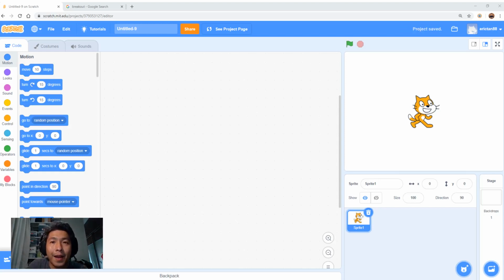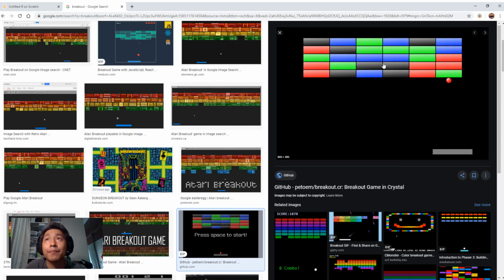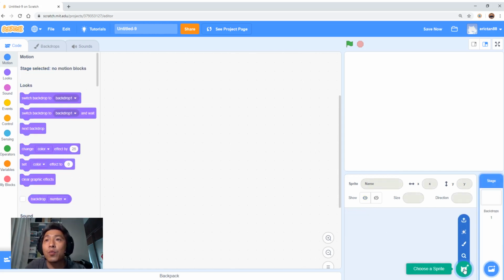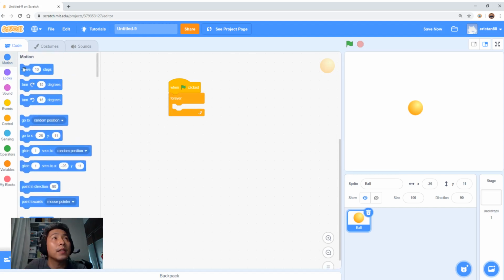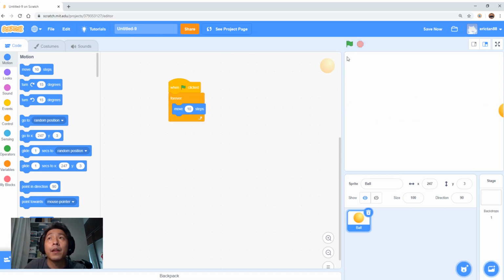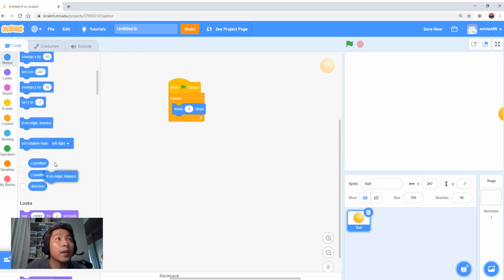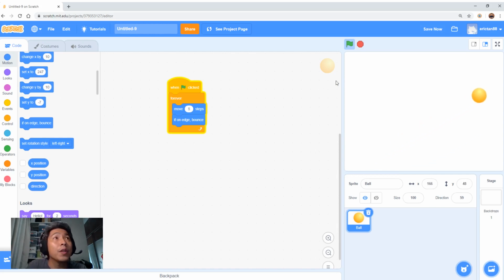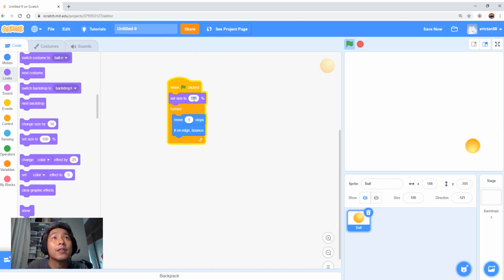01 Breakout Game - Bouncing Ball lesson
In this lesson, we'll learn how to create a ball sprite and learn how to code it to bounce around the screen